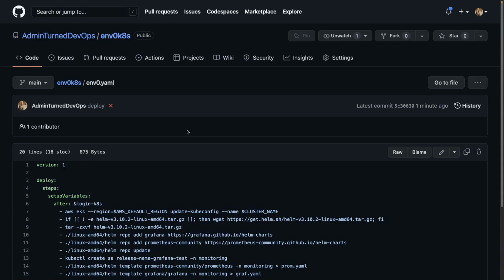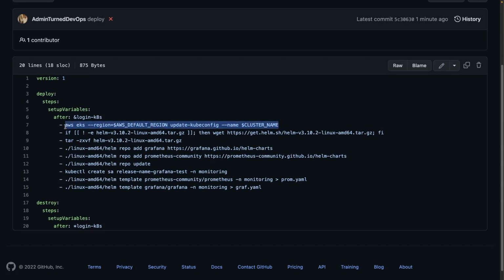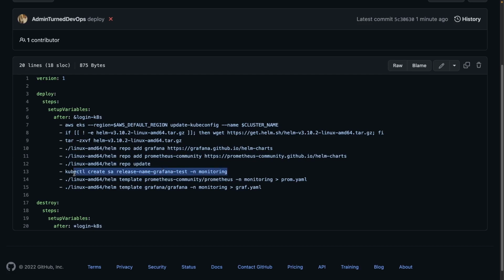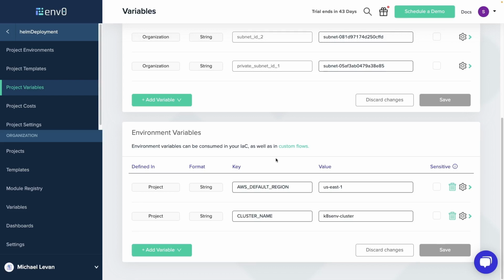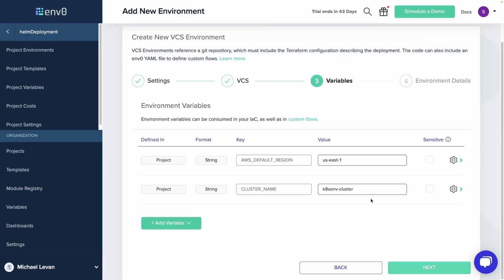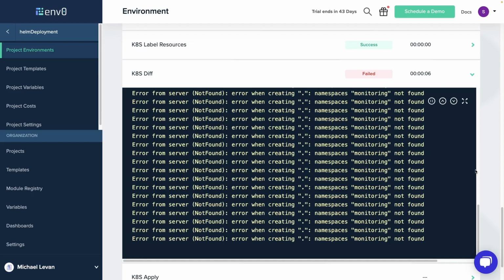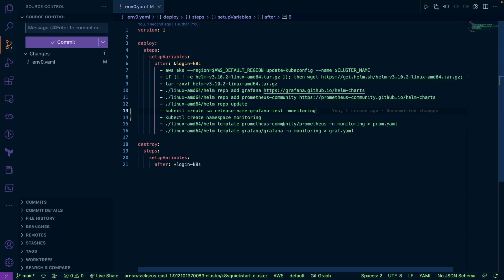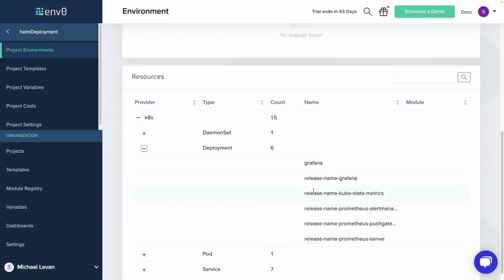Tutorial: How to Deploy Prometheus and Grafana with Helm and env0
Welcome to our tutorial on deploying Prometheus and Grafana with Helm and env0. In this tutorial, we'll show you how to use Helm to install Prometheus and Grafana, as well as configure them for the monitoring and observability of your applications.